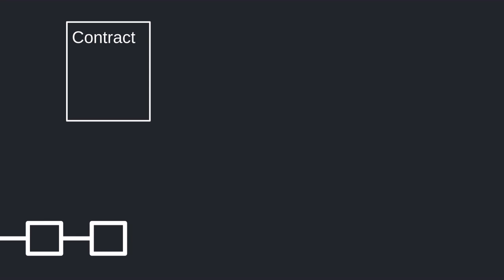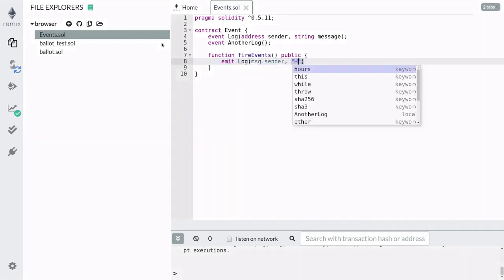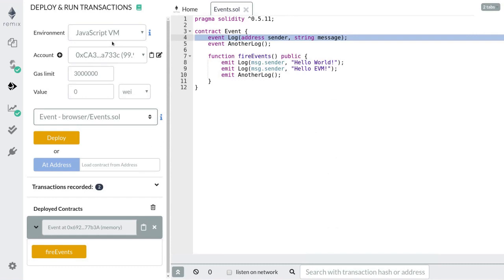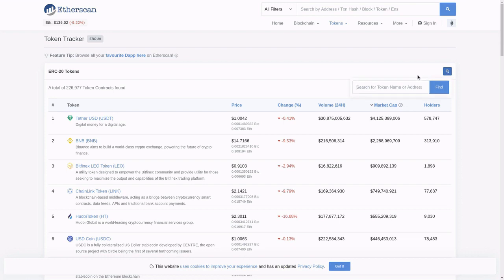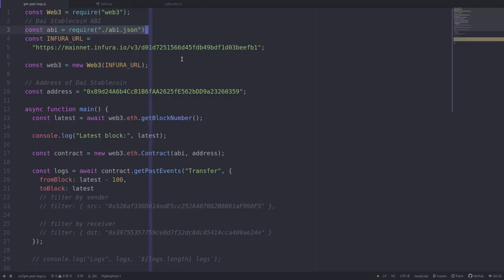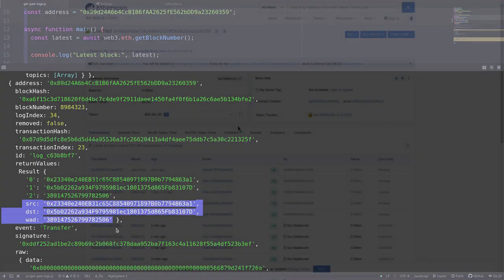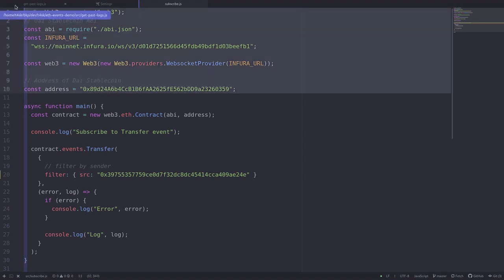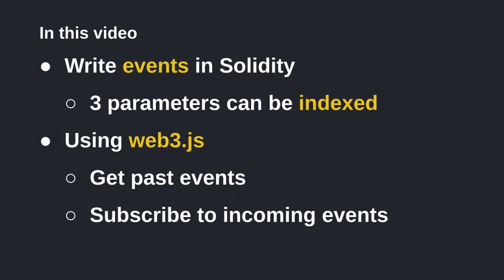Learn Solidity 0 5 Events